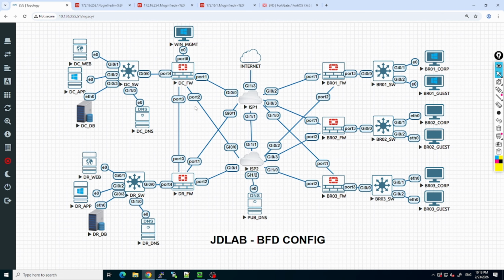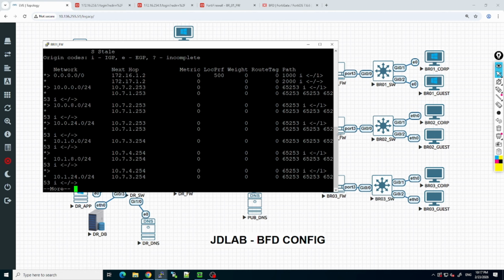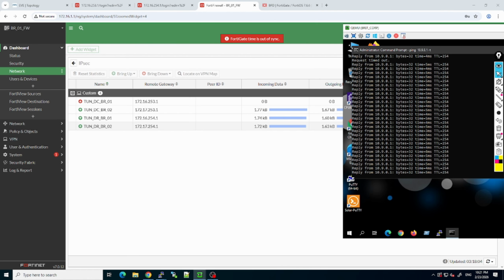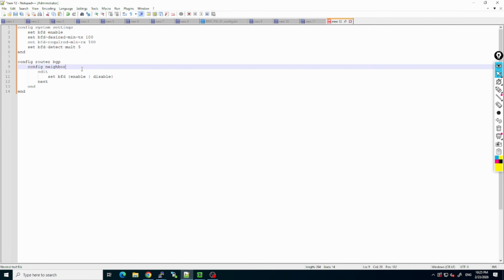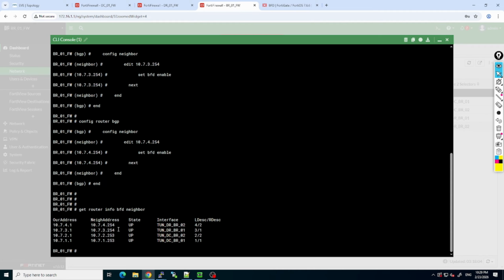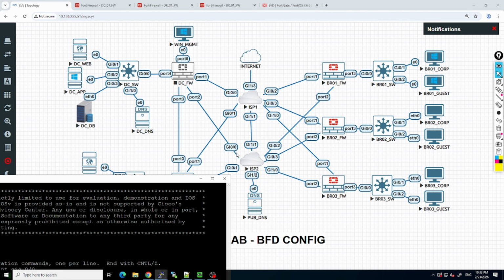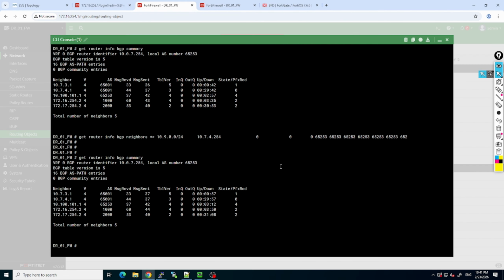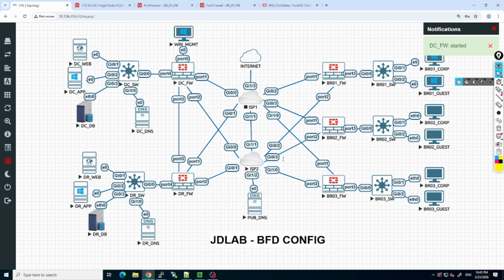FGTENT-017 BFD Config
🔥 BFD with BGP | Fast Failure Detection in Enterprise Networks | FortiGate Lab

In this video, we configure BFD (Bidirectional Forwarding Detection) with BGP to achieve ultra-fast failure detection in an enterprise network.

By default, BGP convergence can take time depending on keepalive and hold timers. In real-world Data Center (DC) and Disaster Recovery (DR) designs, slow failover is not acceptable. That’s where BFD comes in.

In this lab, I demonstrate:

✅ What is BFD and how it works
✅ Why BFD is critical for low-latency, high-availability networks
✅ BFD vs BGP timers comparison
✅ Configuring BFD for BGP neighbors
✅ Testing link failure and observing fast convergence
✅ Verifying BFD and BGP status using CLI commands

This lab is part of my full enterprise routing series where we simulate real-world ISP, DC, DR, IPsec tunnels, AS-path prepending, route manipulation, and advanced failover scenarios.

If you're a Network Engineer preparing for real enterprise deployments, CCNP/CCIE-level concepts, or working with FortiGate in production — this video will give you practical, hands-on understanding.